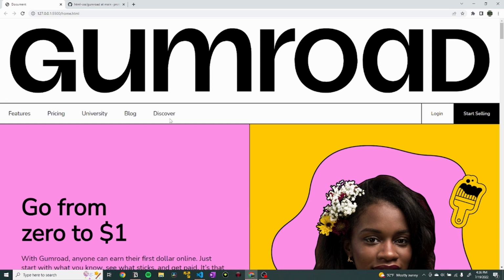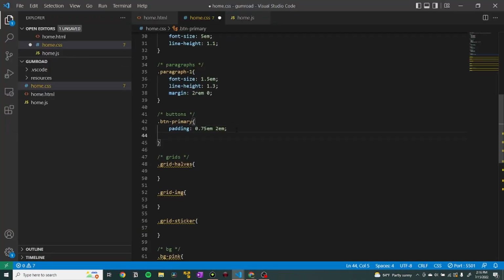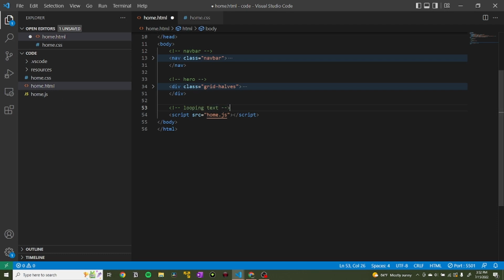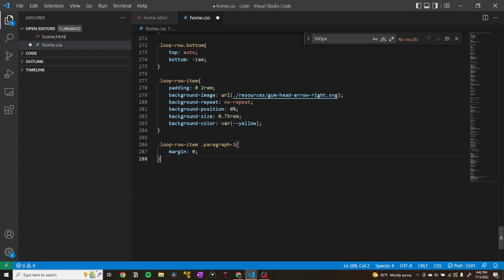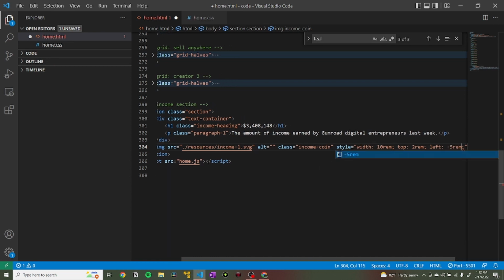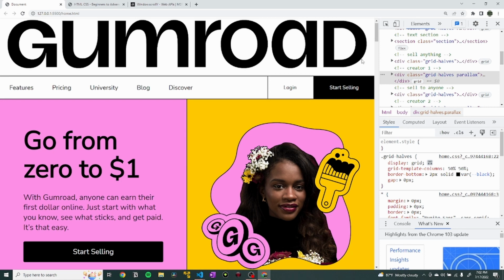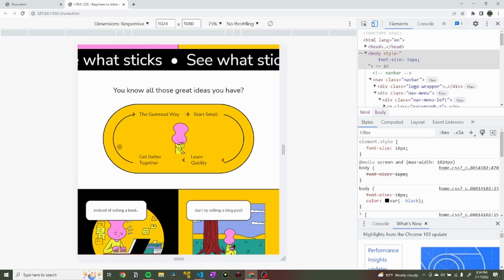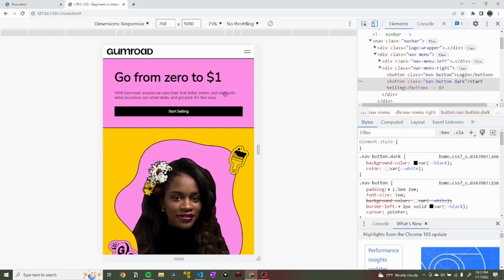Build a responsive website in HTML, CSS, and JS | Parallax Animations, Infinite Marquee, and more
in this video, i rebuild gumroad's home page in html, css, and javascript.

/ TIMESTAMPS /
00:09:23 hero
00:46:20 navbar
01:01:08 looping text
01:10:30 gum head (lottie)
01:33:22 grids (multiple sections)
02:00:31 income and more grids (multiple sections)
02:15:14 footer
02:28:09 adding a parallax interaction
02:58:58 making the website responsive